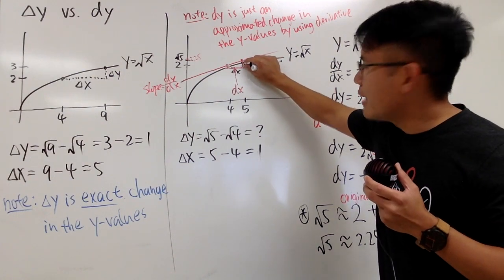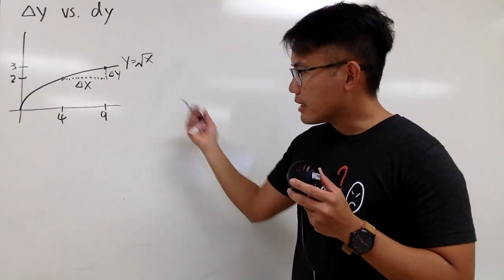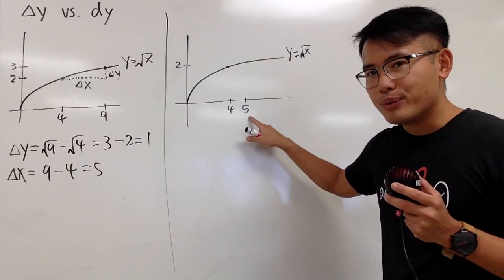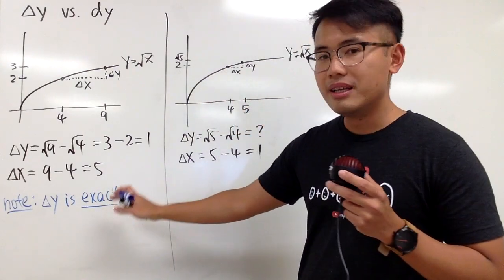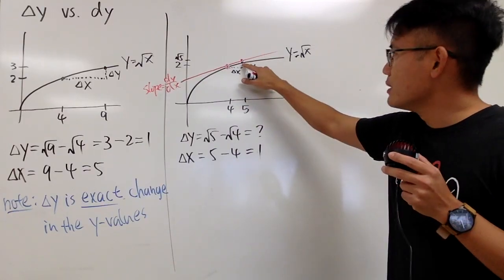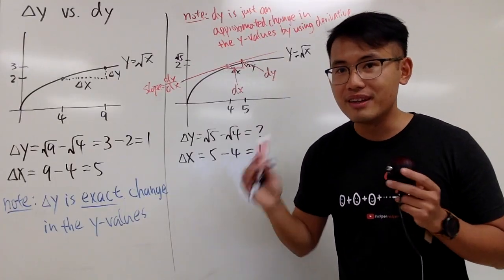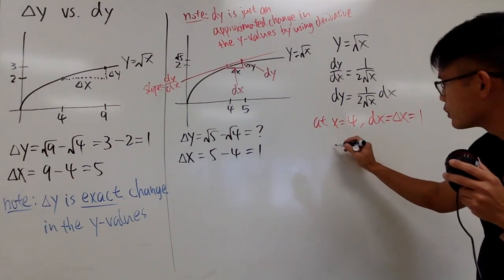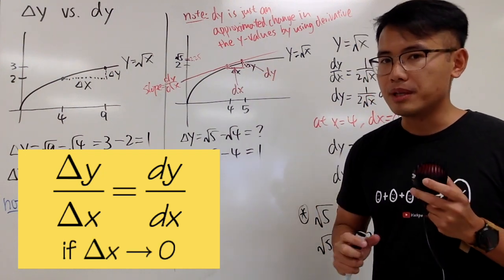delta y vs. dy (differential)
We will discuss the difference between delta y and dy. Delta y is the difference between y-value value and the original y-value. But dy is the differential and it's an approximated difference between the y-values.